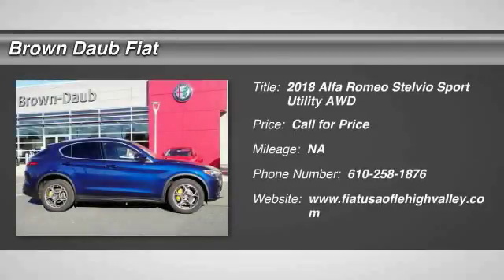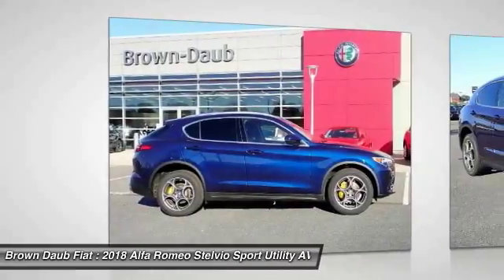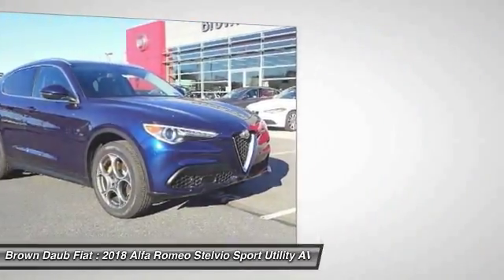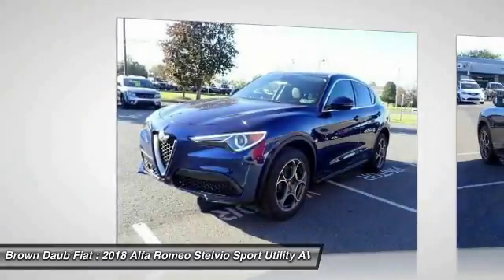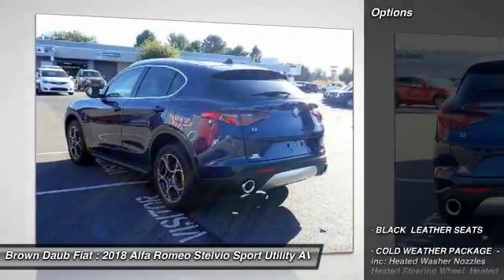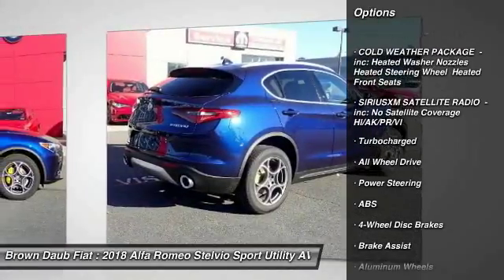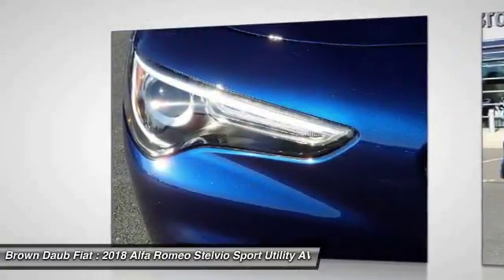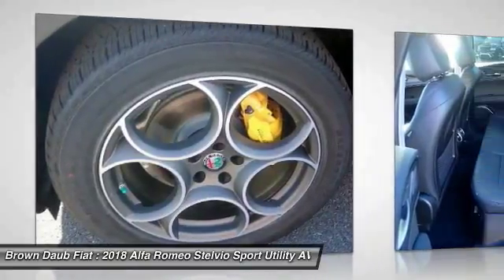2018 Alfa Romeo Stelvio Easton Pennsylvania 1373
2018 Alfa Romeo Stelvio

Pick up this Montecarlo Blue Metallic 2018 Alfa Romeo Stelvio, available today at Brown Daub Fiat. This could be the one you've been searching for.